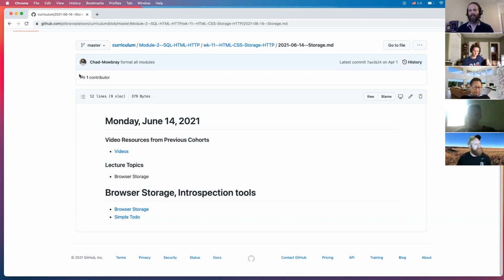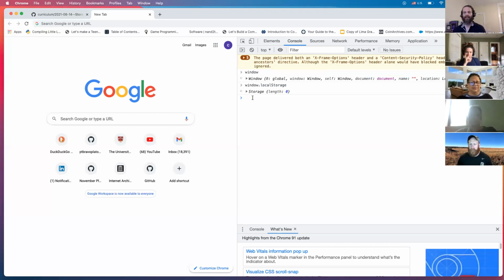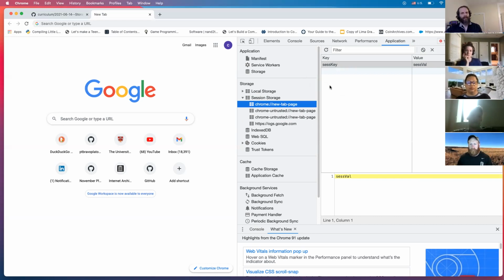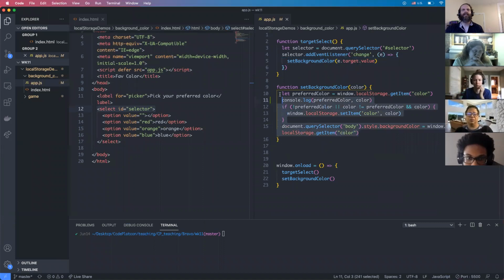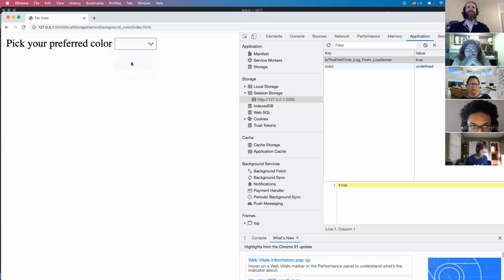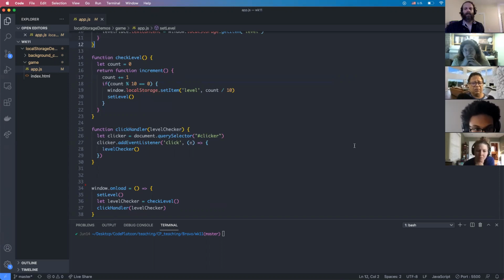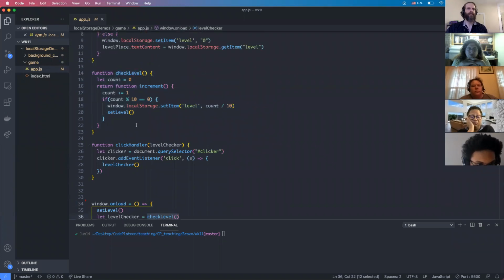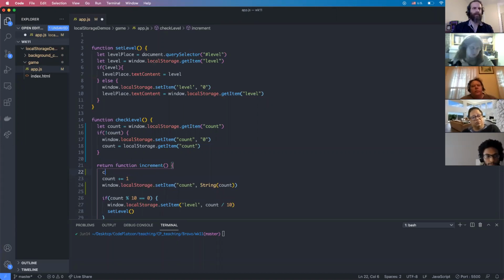W11D1: Browser Storage